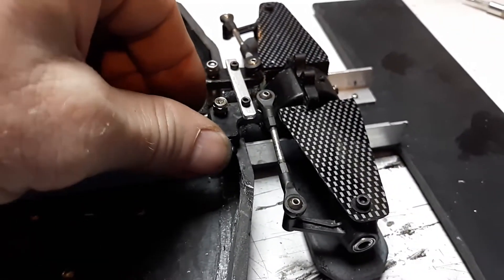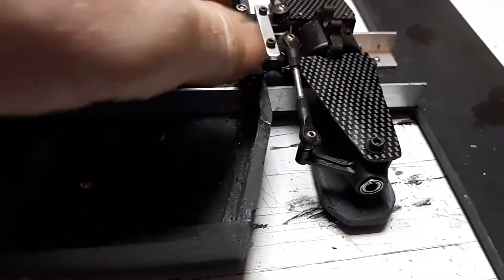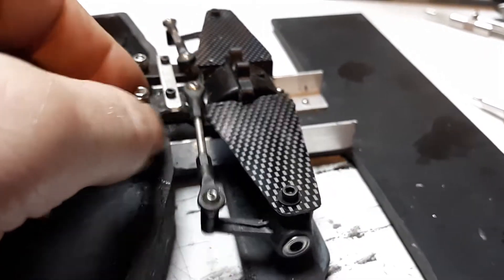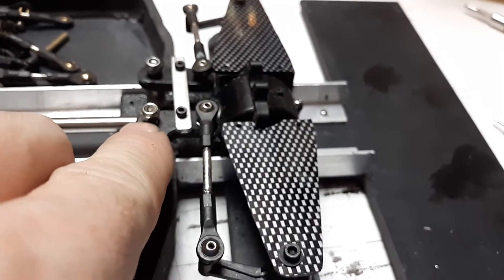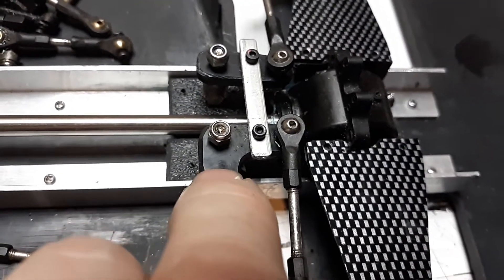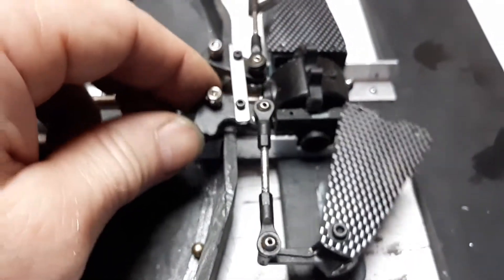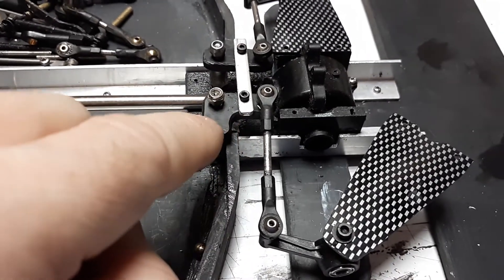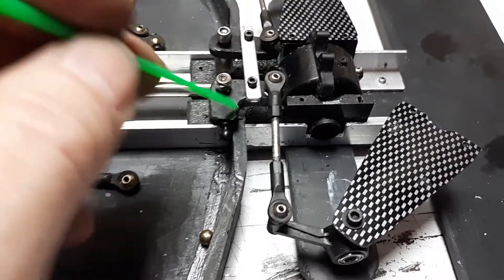Quick steering demo. Diy rally car.